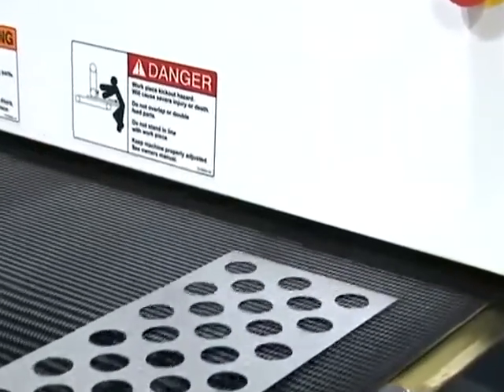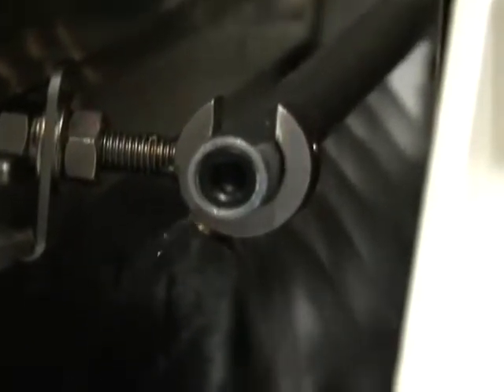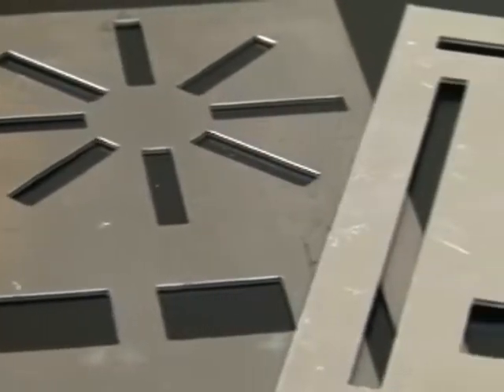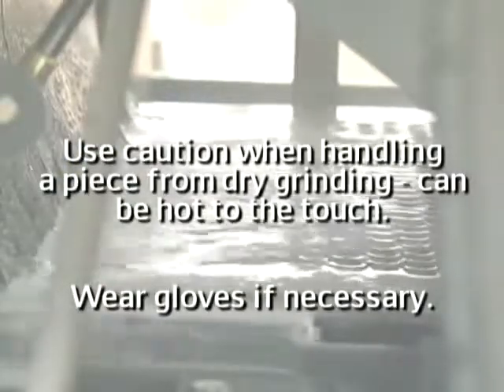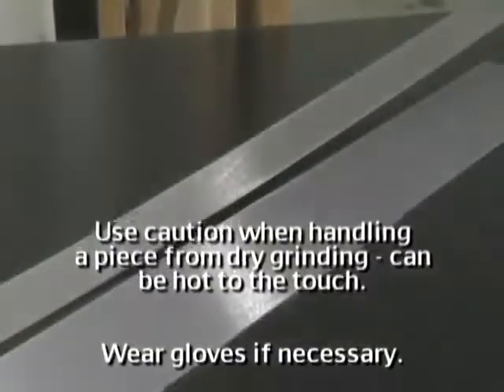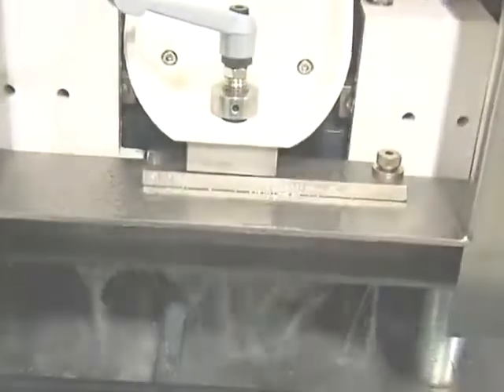Timesavers Wet vs Dry Finishing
Timesavers offers both Wet and Dry Finishing machines.  Which system is best for you depends on your application.  Let Timesavers help you decide which is right for youl